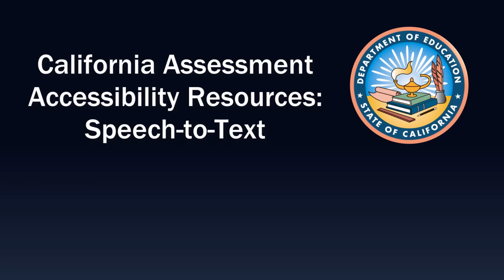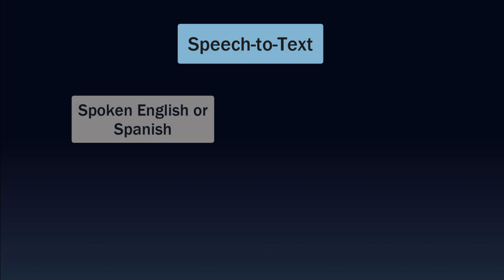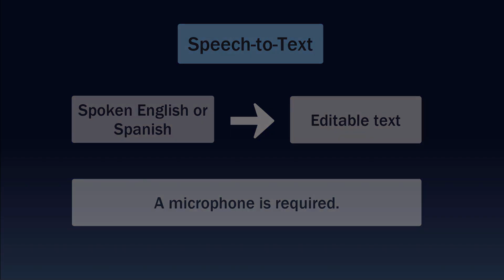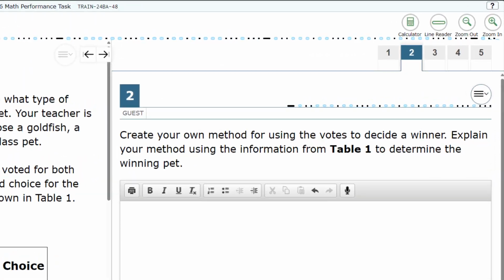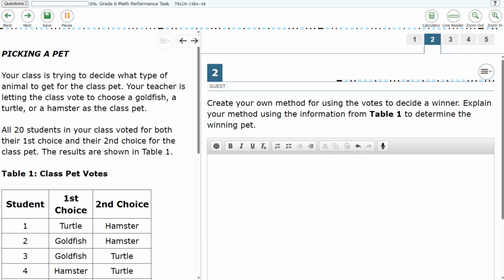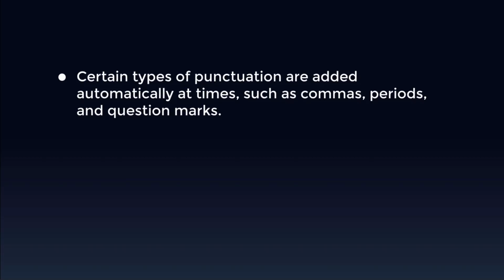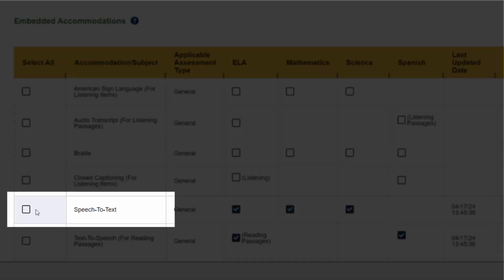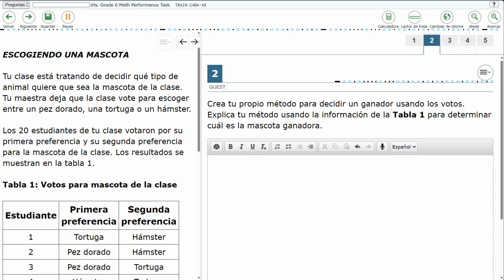CA Accessibility Resource: Speech-to-Text